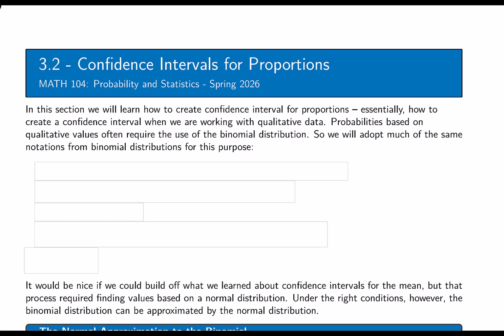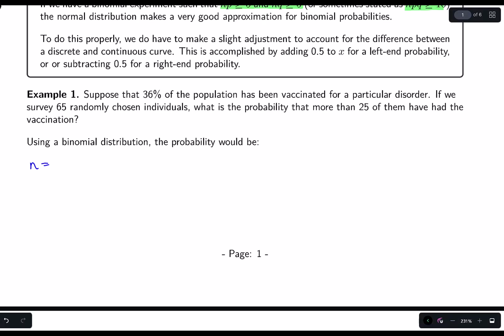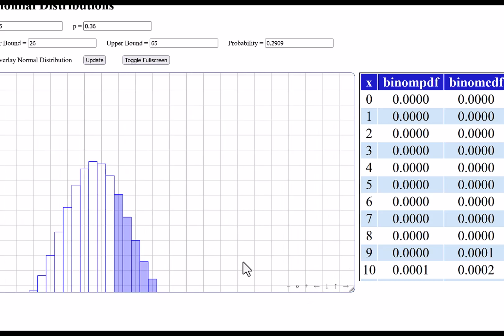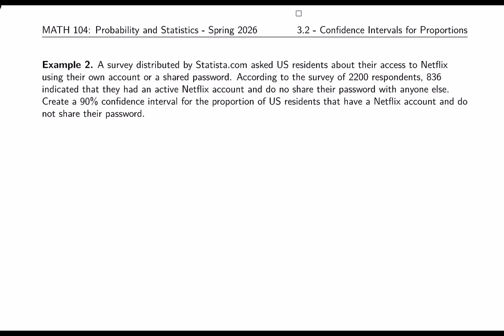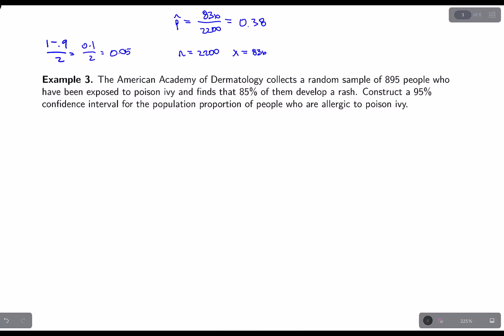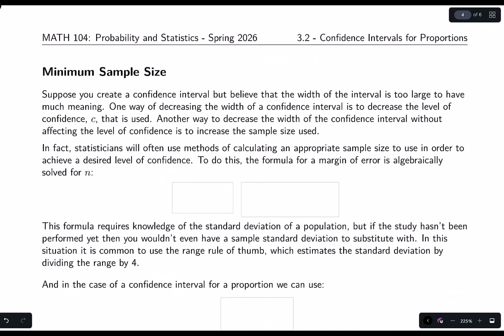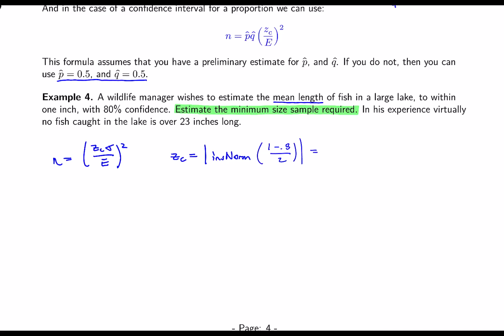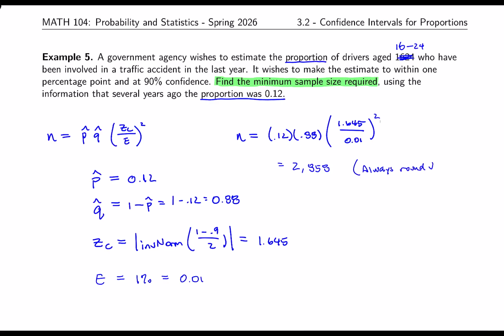3.2 - Confidence Intervals for Proportions (StatsCalc)